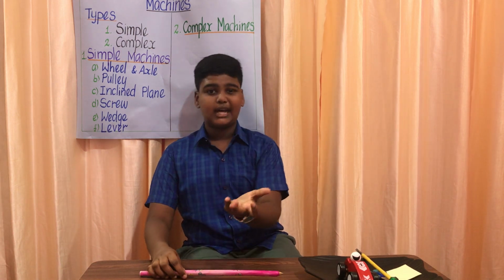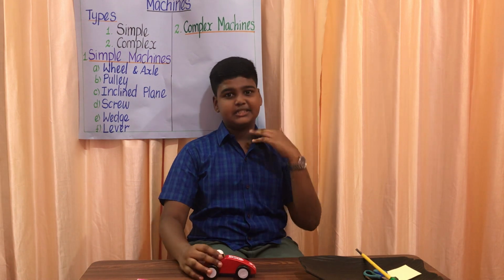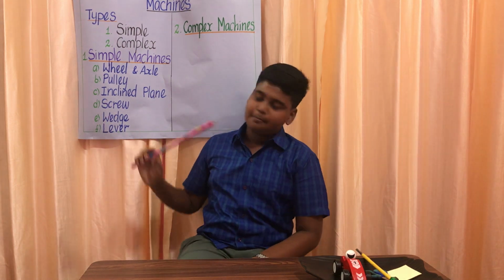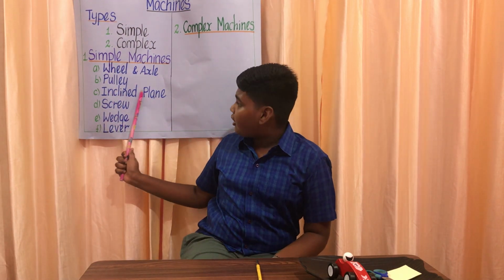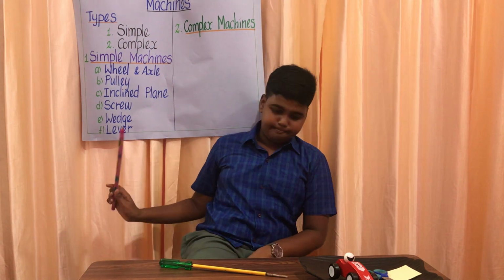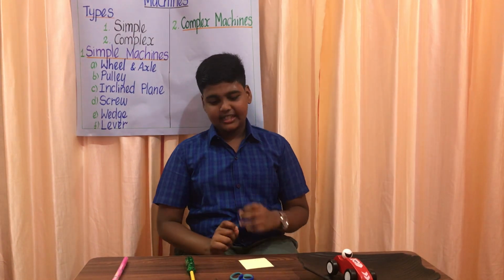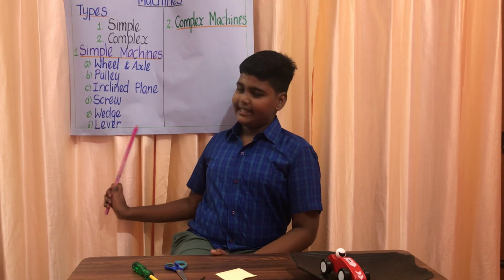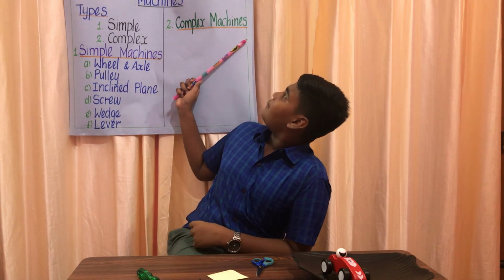Grade: 5, Lesson: Machines, EVS - Presented by Taran Raj, Corpus Christi School.